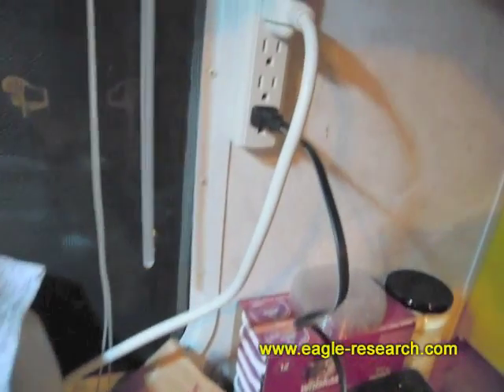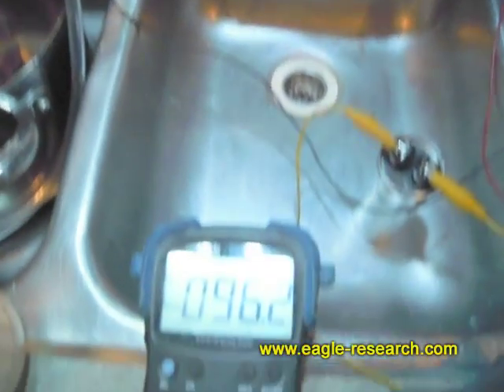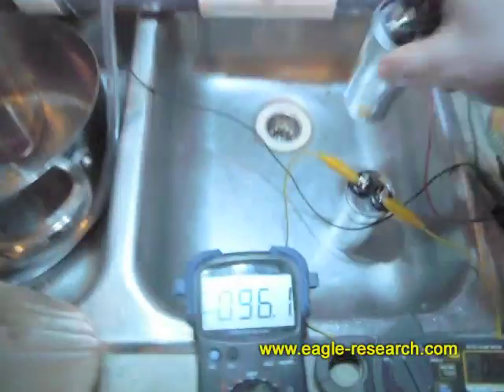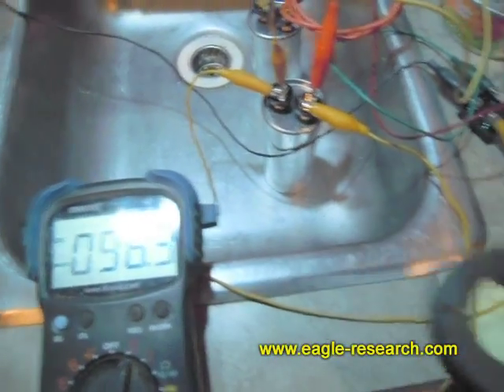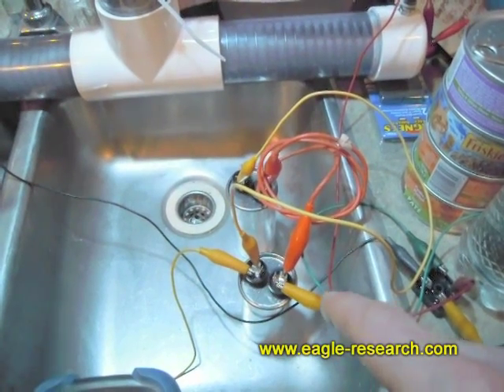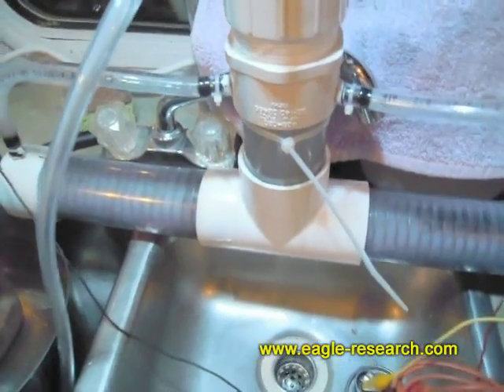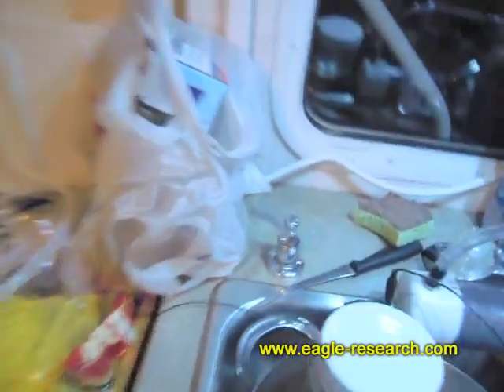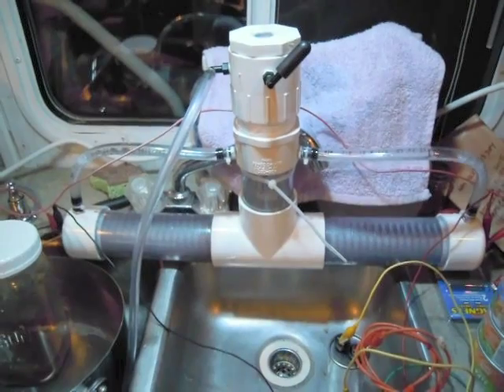ER50 Electrolyzer Simple Capacitive Power Supply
A quick and dirty video to show the simplest version of a Capacitive Power Supply (CPS) for an ER50 Brown's Gas (aka BG or HHO) electrolyzer (aka generator).
The CPS amperage limiting technique inherently, simply and inexpensively solves several issues that electrolyzers have, including amperage run-away (no matter how hot the electrolyzer gets, the amperage will not increase).

The CPS is detailed more fully, with options and upgrades in my "Brown's Gas, Book 1", "Brown's Gas, Book 2", "HyZor Technology" book, "Capacitive Battery Charger" book and in associated online Resources on my website.

It is vastly more efficient to use capacitors instead of inductors to perform voltage step-down.  Billions of watts of energy have been and still are being wasted because engineers are not using capacitive power supplies where appropriate.